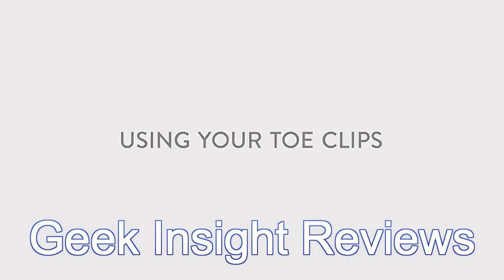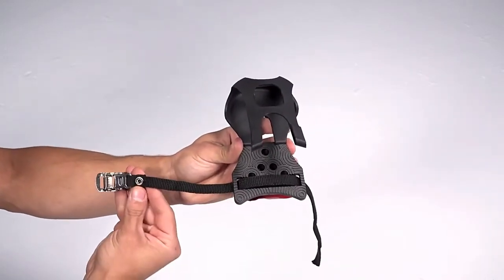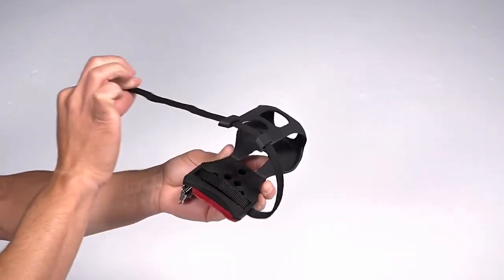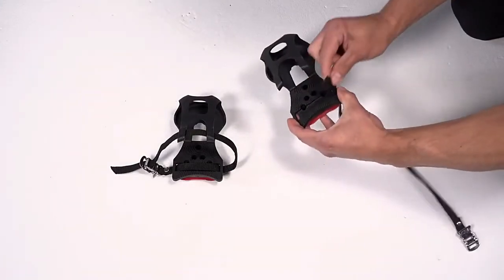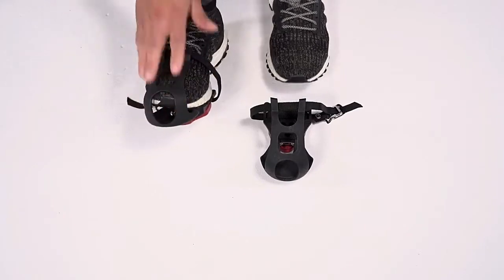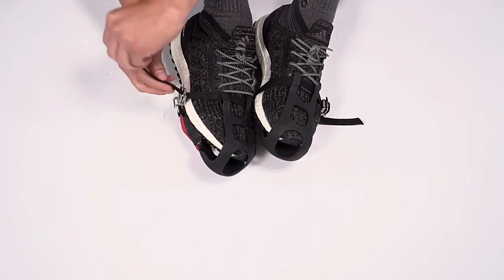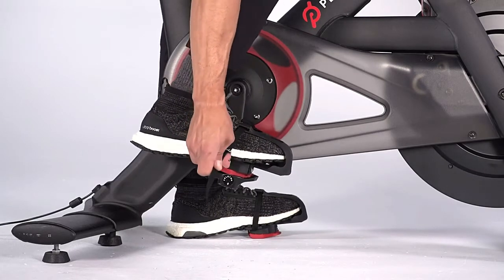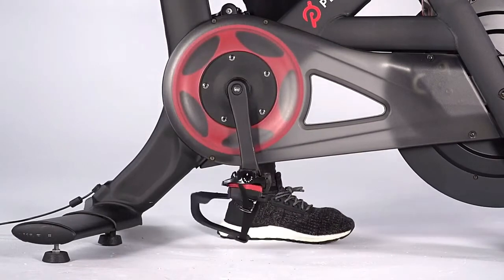Using Your Peloton Toe Clips | Peloton Support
Peloton Toe clips fit over your regular athletic shoes and let you clip into your bike pedals as you would with cycling shoes.

Peloton Toe clips
Peloton Toe clips
Peloton Toe clips

Sometimes you just want to use your regular non-cycling shoes on Peloton, in other instances you have not yet bought your Peloton cycling shoes. If you are reading this article, you must already know that you need toe cages to ride on peloton without cycling shoes, right?

Peloton pedals, are, surprisingly, not compatible with even the universal toe cages. But don’t worry, because if you still want to use the peloton pedals, we have special toe cages for peloton bike for you also; the Exustar Clipless Adapter, and more.